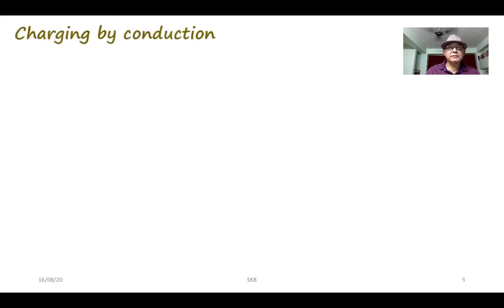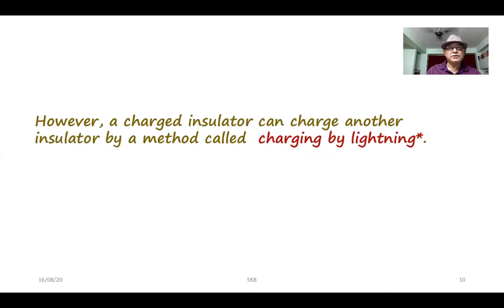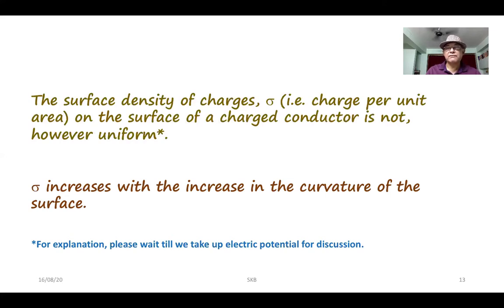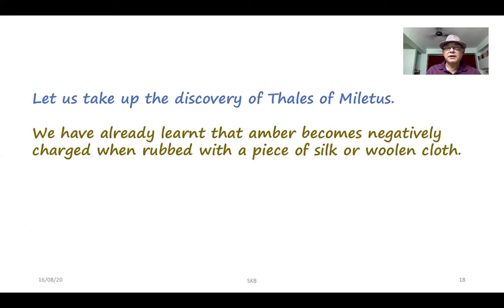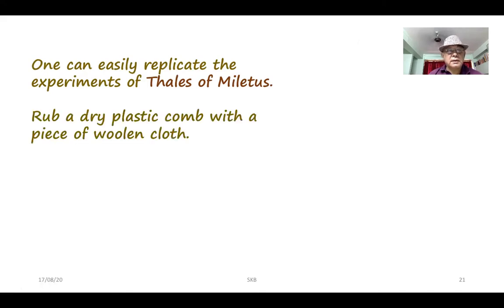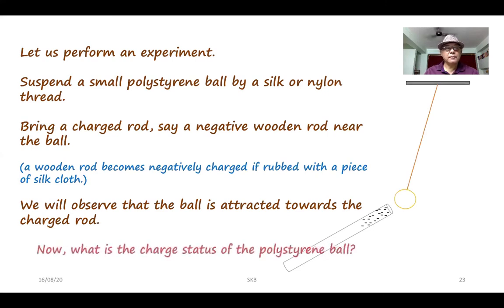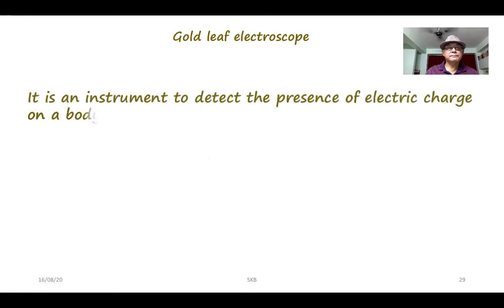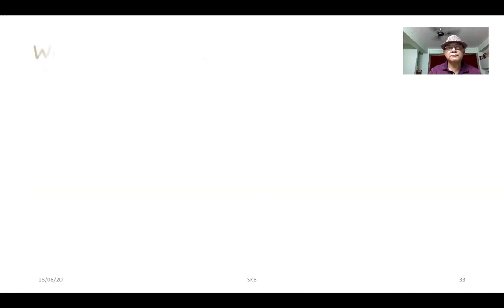Charging by Conduction etc., Electrostatics: Chapter 1 Lesson 3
Online lecture 4 in Physics for class XII science students as per NCERT syllabus.